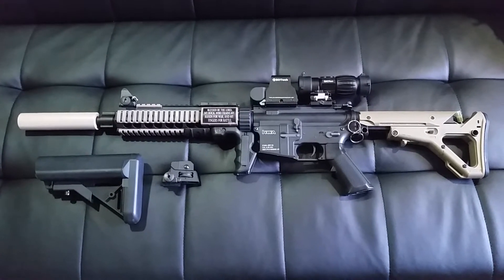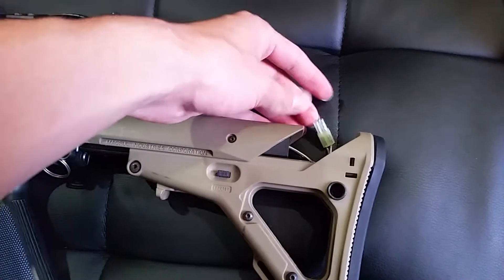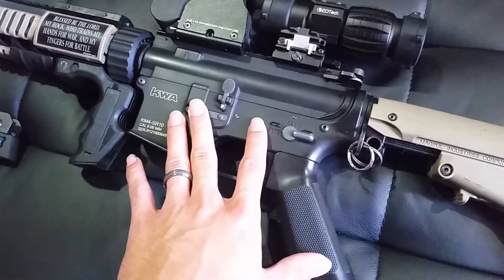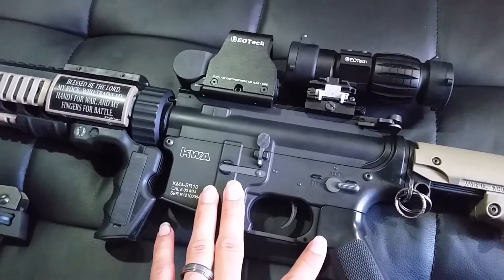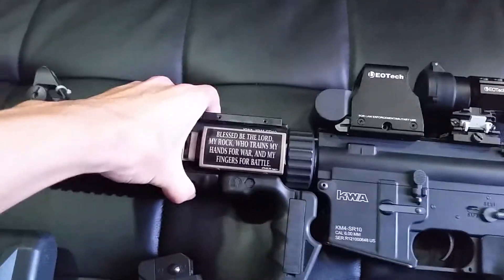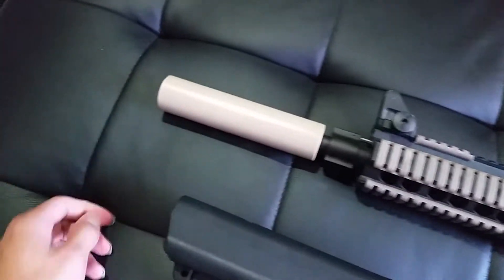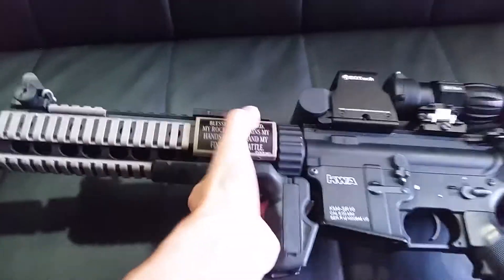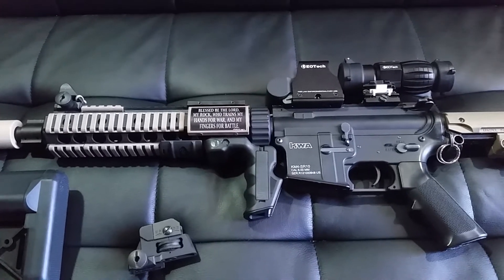Sold: Airsoft KWA SR10 AEG Rifle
Sold Oct. 2015

*EoTech Replica 3x magnifier and XPS2 have been sold*

KWA SR10 (2013 model)
- 455mm 6.03 Madbull tightbore
- Magpul PTS replica UBR Stock
- MGRIP1
- FPT Creations Custom Suppressor built specifically for this gun
- Tan ladder rail covers

Shoots ~390-410fps w/.20g
~ 17-24 rps depending on 7.4v or 11.1v